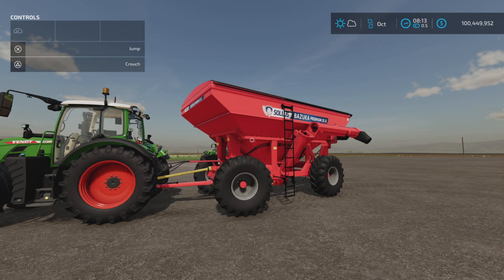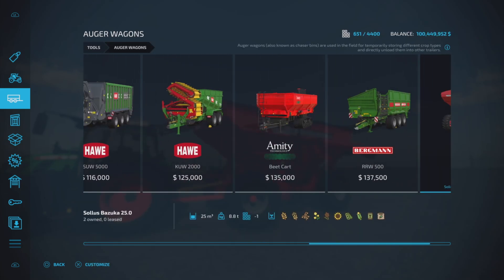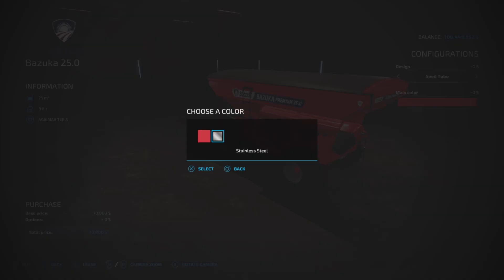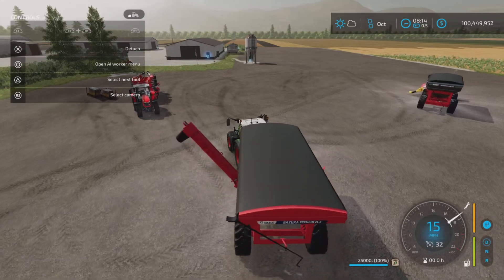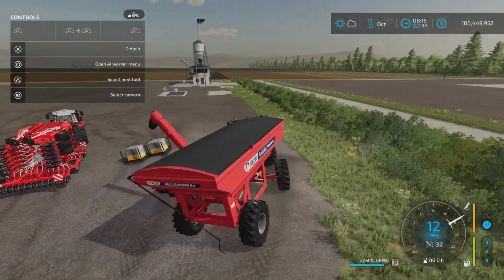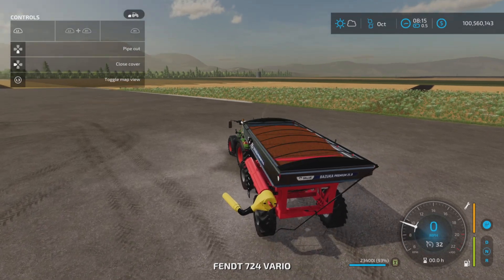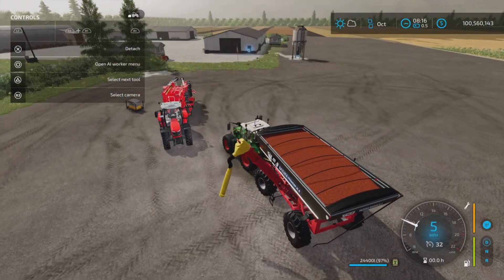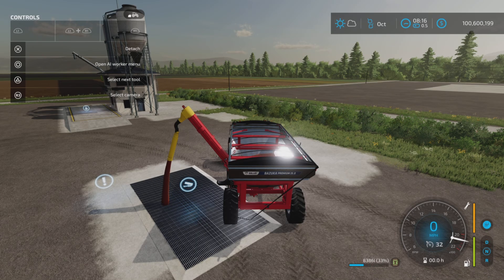Sollus Bazuka 25 0 / mod for all platforms on FS22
Sollus Bazuka 25.0
By: Sollus e Connect Modding